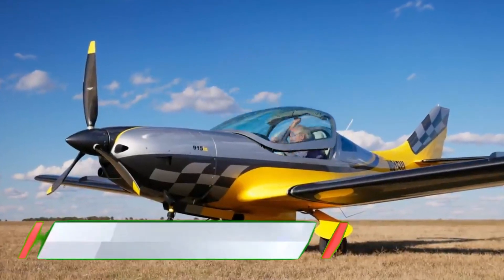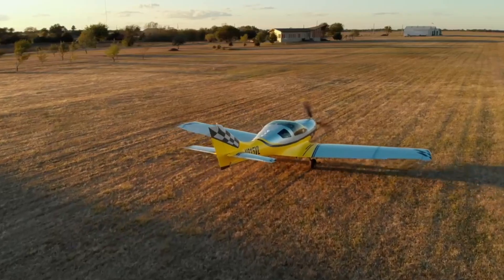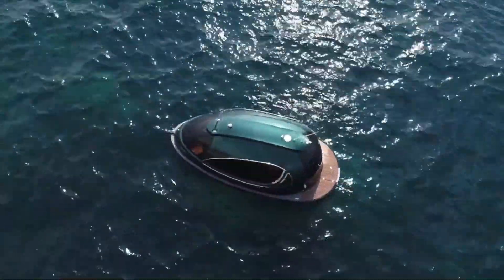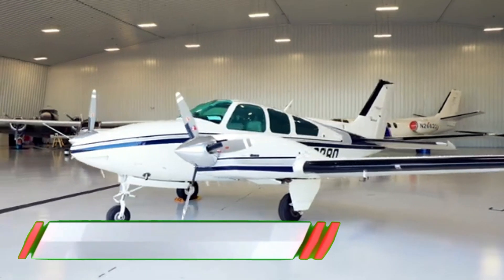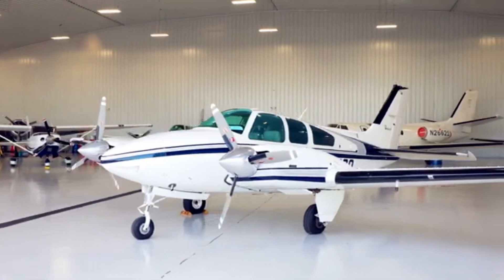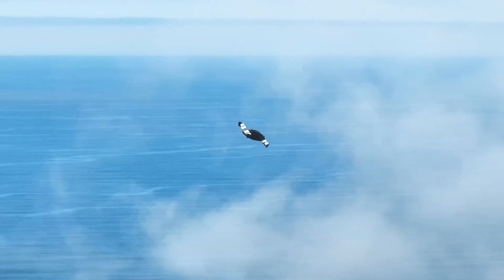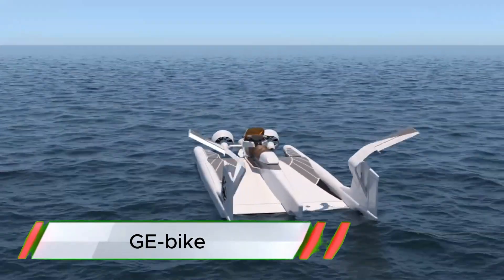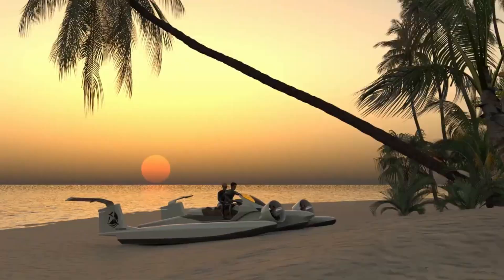Transportation In The Future 2050 you must see